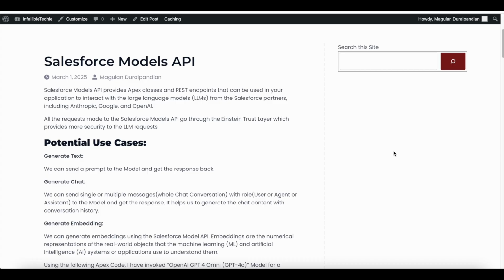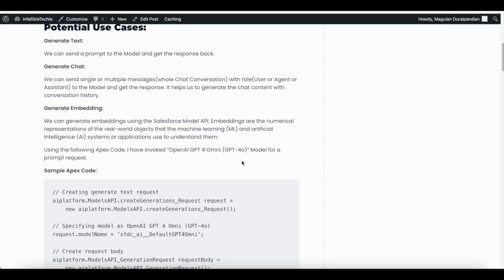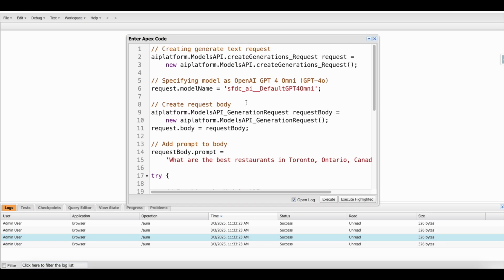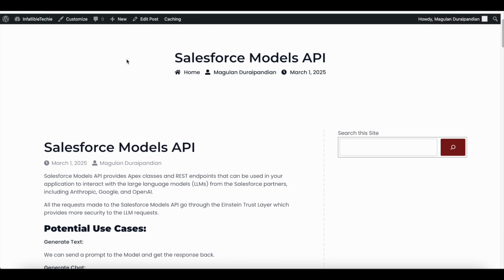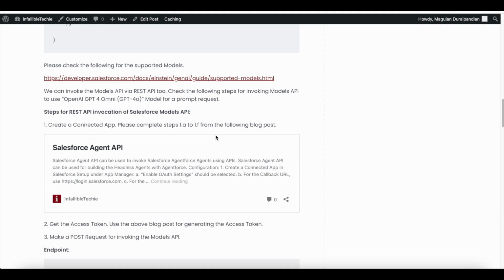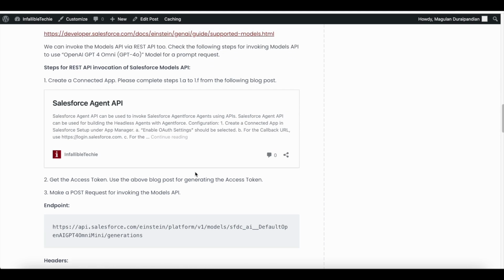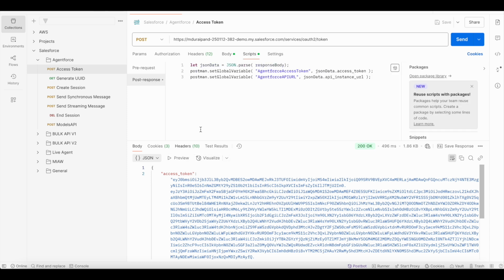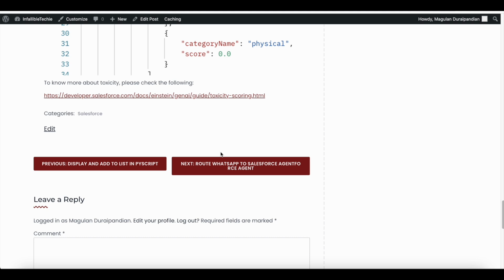Salesforce Models API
Salesforce Models API provides Apex classes and REST endpoints that can be used in your application to interact with the large language models (LLMs) from the Salesforce partners, including Anthropic, Google, and OpenAI.